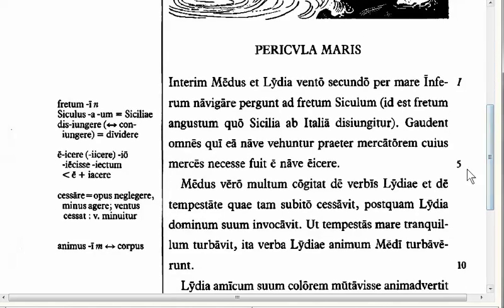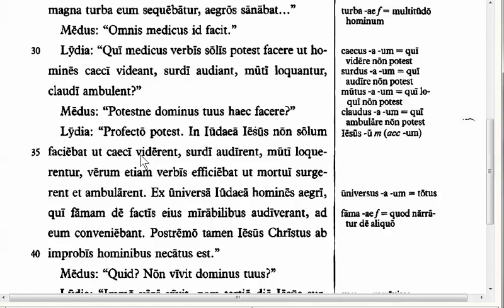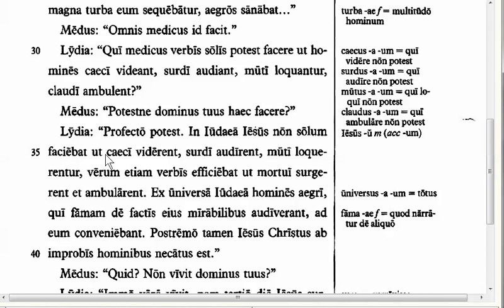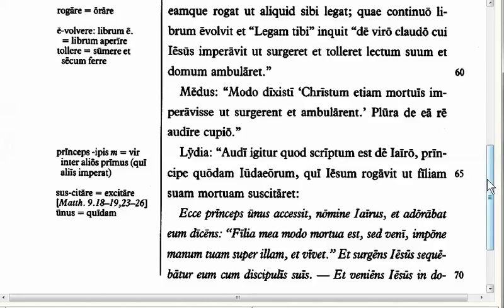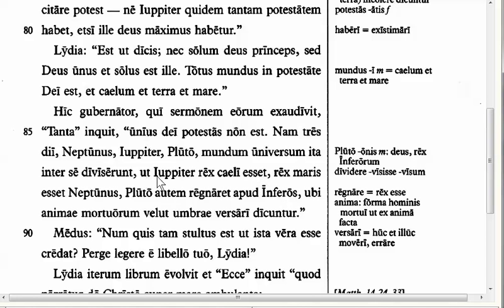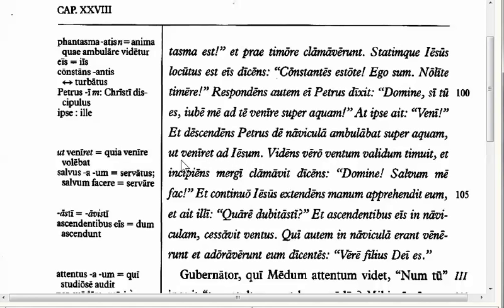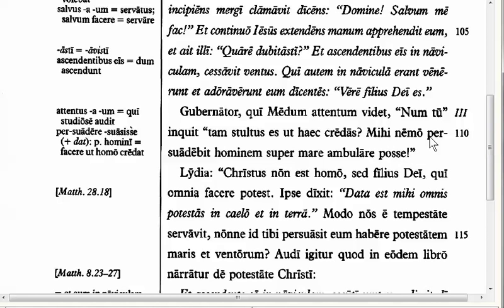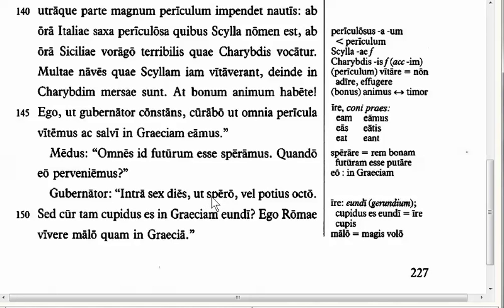LINGVA - CHAPTER 28 - PENSVM D